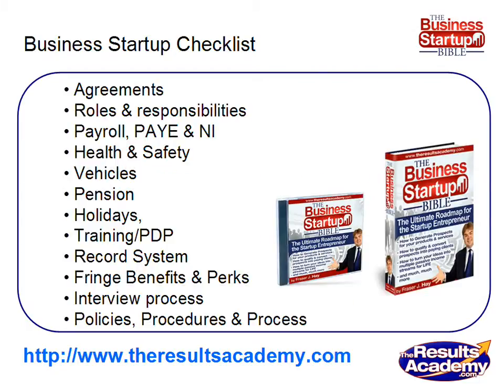Business Startup Checklist Part 14 from Business Startup Coach Fraser Hay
- Business Startup Checklist from Business Startup Coach Part 14 Business Startup Advice, Business Startup Plan, Business Startups, Small Business Coach